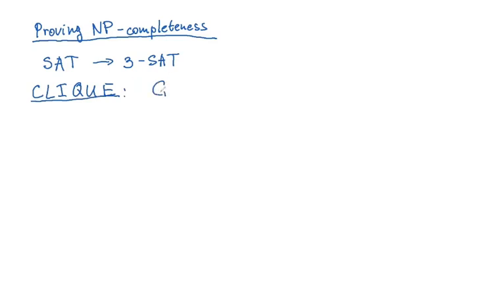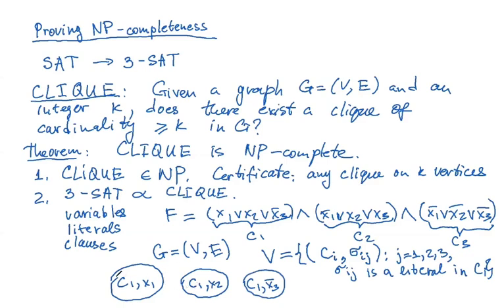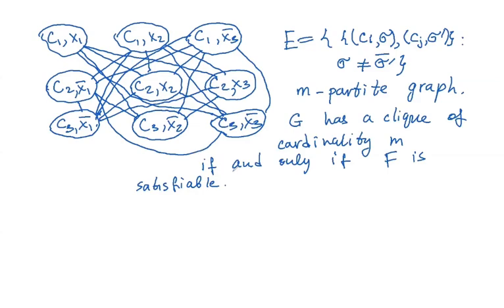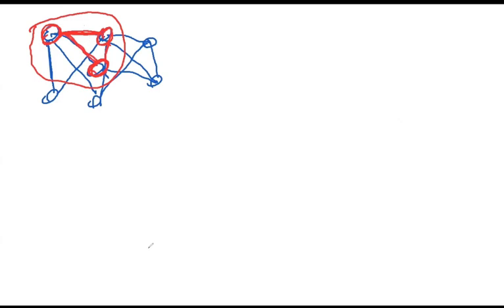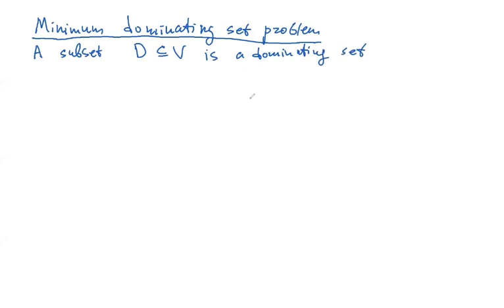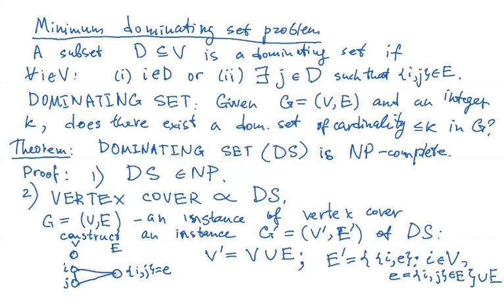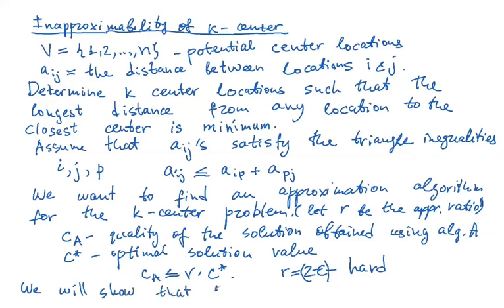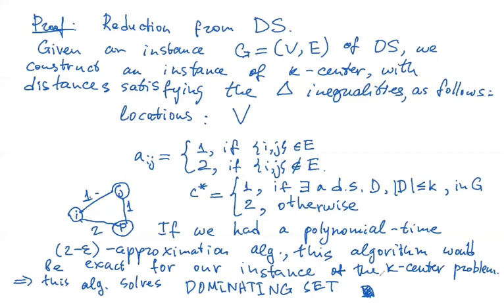Proving NP-completeness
Proof of CLIQUE NP-completeness by reduction from 3-SAT;